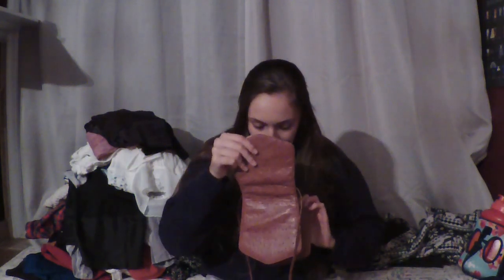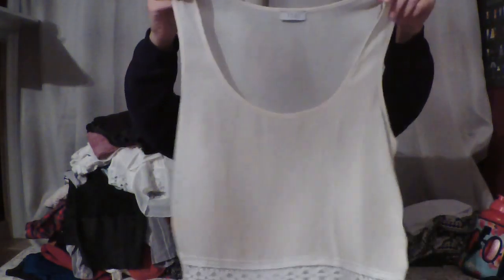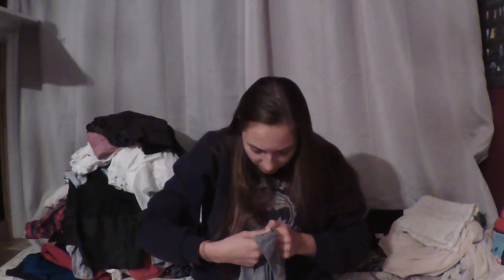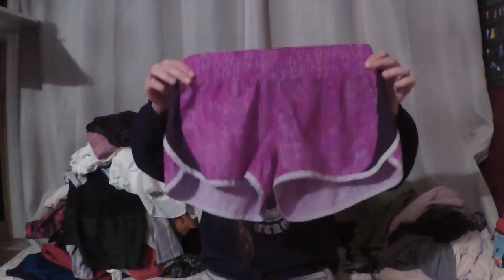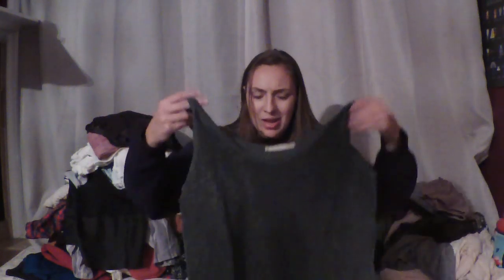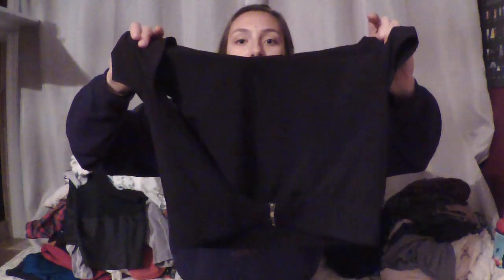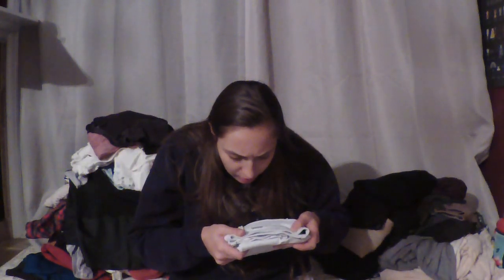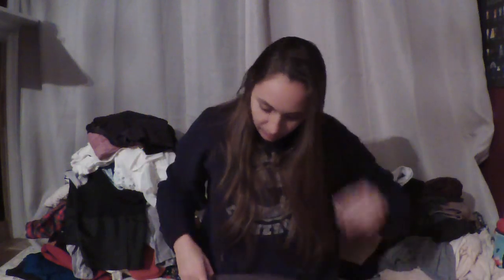Re-Reseller Craigslist Unboxing/Haul 3/3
I bought a bunch of inventory from another reseller on Craigslist who was moving, and I'm looking at all the items in person for the first time!

Mercari: search